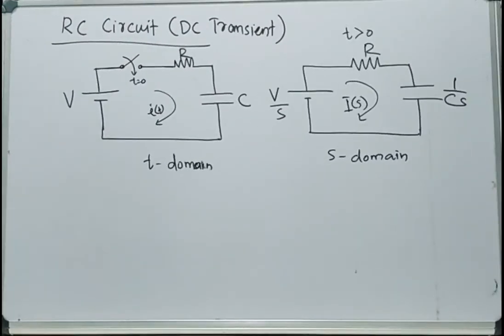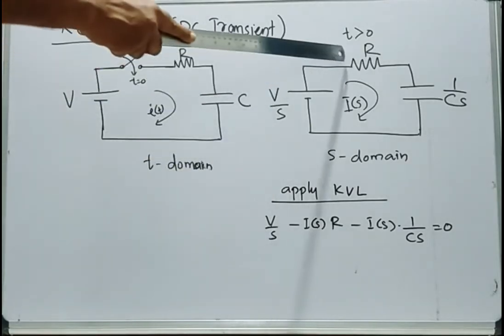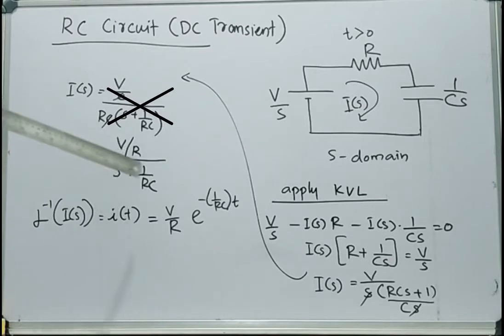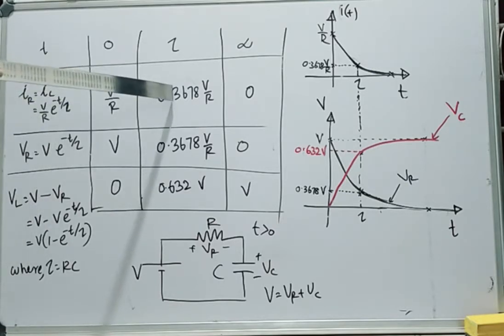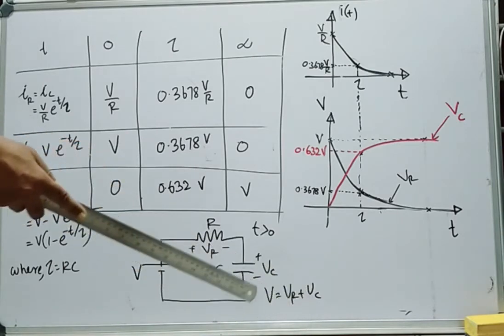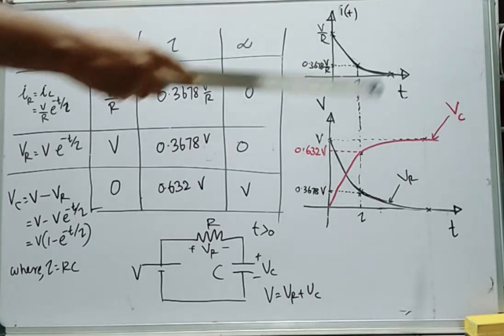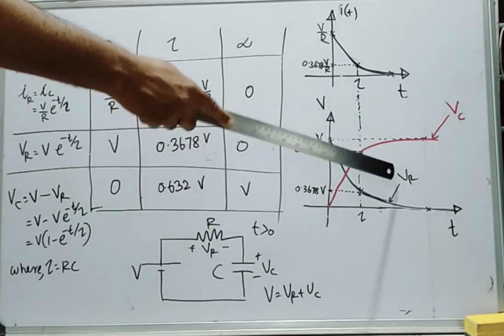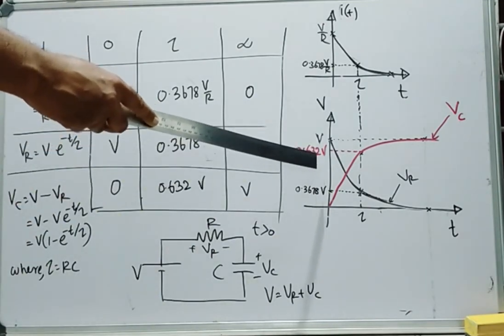DC Transient analysis RC series circuit